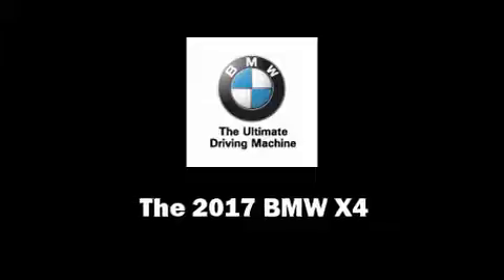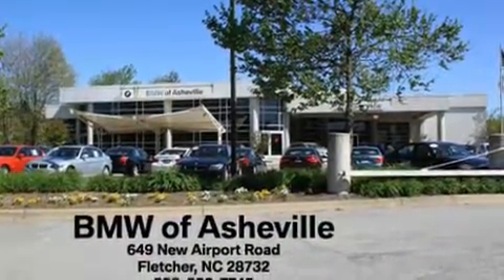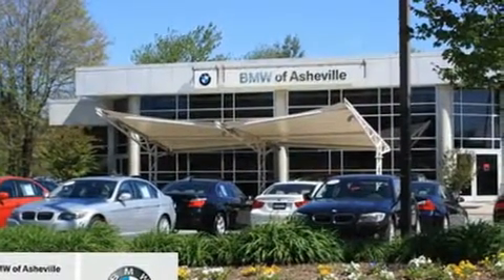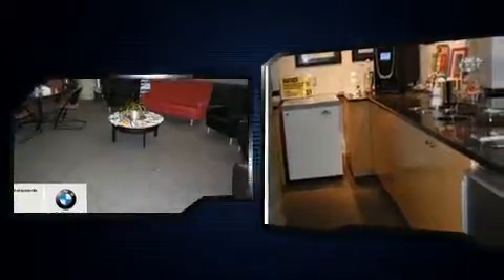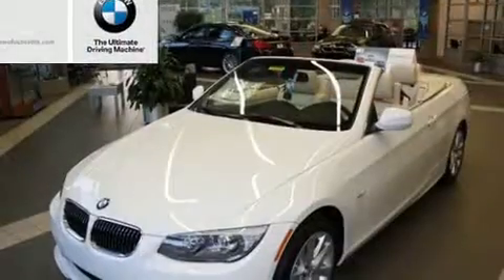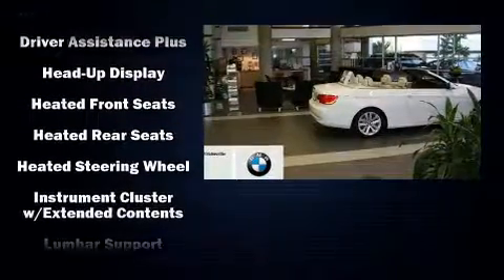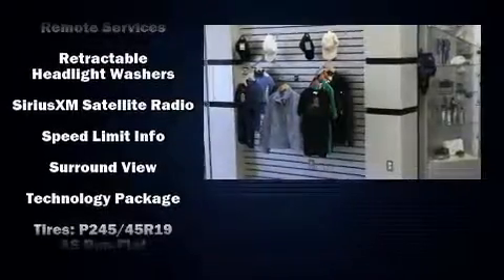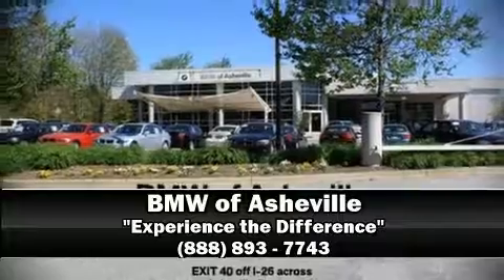2017 BMW X4 xDrive28i in Fletcher, NC 28732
Experience driving perfection in the 2017 BMW X4. This 4 door, 5 passenger coupe is waiting for you to take home! BMW made sure to keep road-handling and sportiness at the top of it's priority list. Under the hood you'll find a 4 cylinder engine with more than 200 horsepower, and for added security, dynamic Stability Control supplements the drivetrain. The engine breathes better thanks to a turbocharger, improving both performance and economy. Top features include leather upholstery, a blind spot monitoring system, automatic dimming door mirrors, heated front and rear seats, a power rear cargo door, lane departure warning, remote keyless entry, and power front seats. The unique heads-up display projects vehicle information onto the windshield, including speed, gear selection and engine speed. Drivers benefit by not having to take their eyes off the road. With high intensity discharge headlights illuminating your path, you'll always appreciate maximum visibility. Audio features include a CD player with MP3 capability, steering wheel mounted audio controls, and 16 speakers, providing excellent sound throughout the cabin. BMW ensures the safety and security of its passengers with equipment such as: dual front impact airbags, head curtain airbags, traction control, brake assist, anti-whiplash front head restraints, a panic alarm, an emergency communication system, and 4 wheel disc brakes with ABS. Sophisticated all wheel drive technology maintains a firm grip on the road. We know that you have high expectations, and we enjoy the challenge of meeting and exceeding them! Please don't hesitate to give us a call.